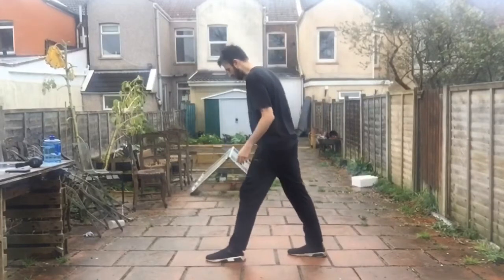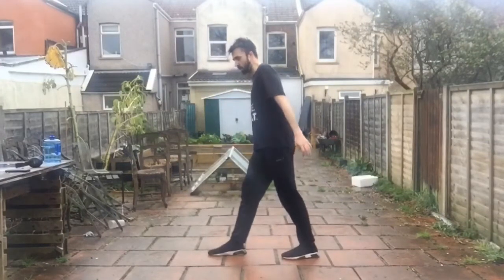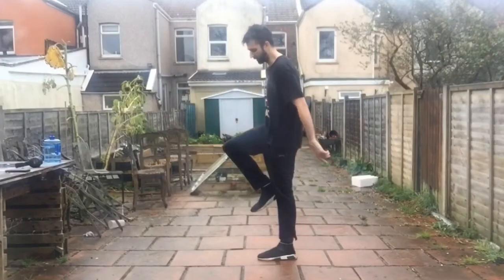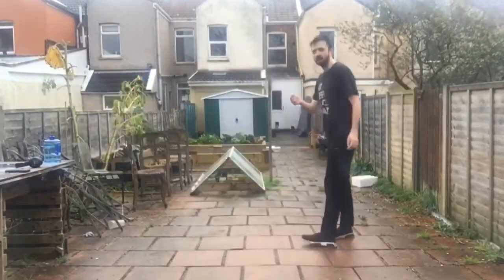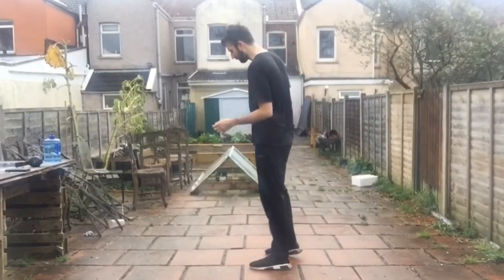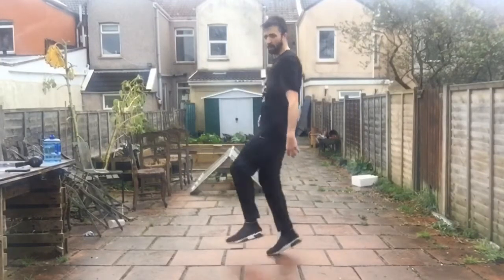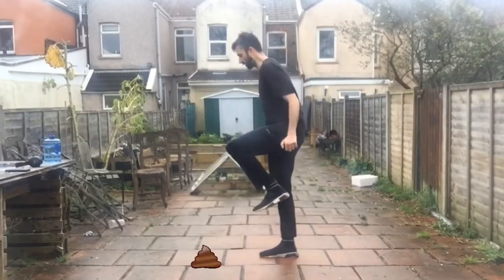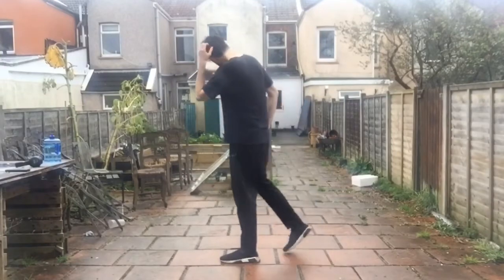Electro Swing Dance Tutorial - Reverse Running Man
Hey All!
This is my Electro Swing Dance Tutorial -  Reverse Running Man!  In this tutorial I will show you how to this move with also another variation of it.

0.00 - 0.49 - Intro  and demonstration
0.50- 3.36 - Revers Running man
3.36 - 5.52 - Revers Running man variation